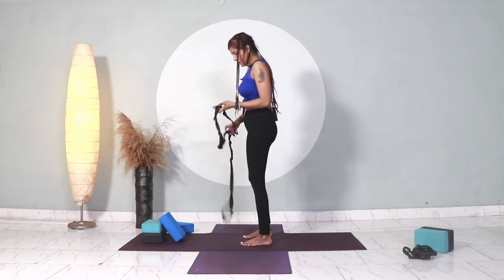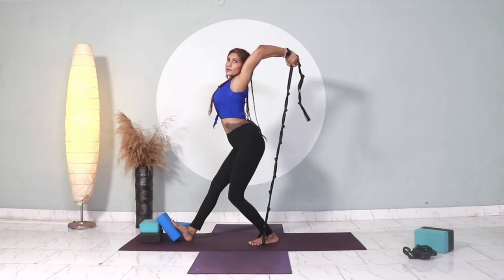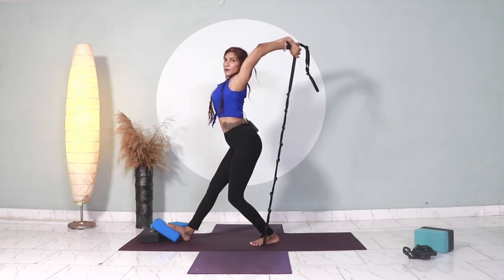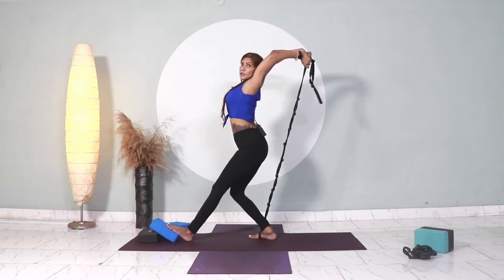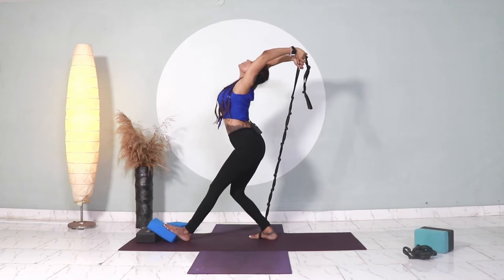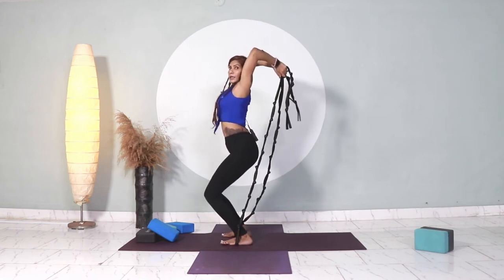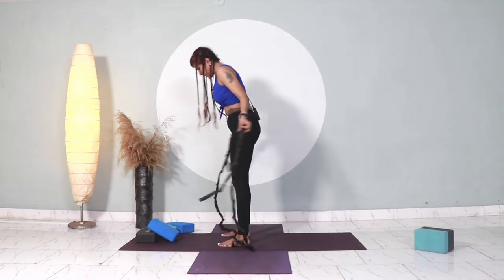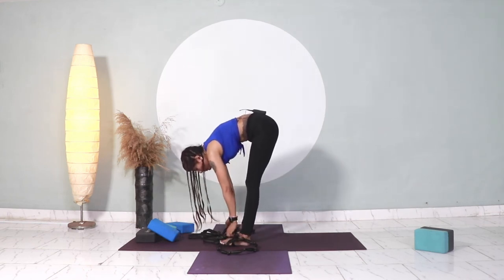Advanced Yoga Backbends | Using Yoga Props to Increase Flexibility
Learn to safely deepen your backbends. For this class you will need an extra long strap and a block. Please warm up before trying these exercises and do not attempt them if you currently have back pain or injuries.

ONLINE COURSE
Join Kehkashan for 12 hours of advanced vinyasa training. Learn to achieve more difficult poses safely step by step. Includes videos on mobility, balance, core, twists, backbends, hip openers and shoulder openers.

ONLINE YOGA TEACHER TRAINING
Start a life changing journey and sign up for a 200/300/500 Hour ULU Yoga Teacher Training in Thailand, Bali, USA or Online. Since 2014 ULU Yoga has led over 200 courses and is a 200/300/500 Hour Registered School with Yoga Alliance.

Sincerely,
the ULU Yoga Family